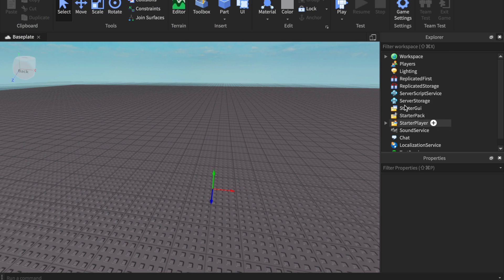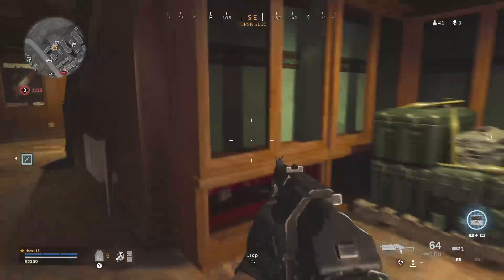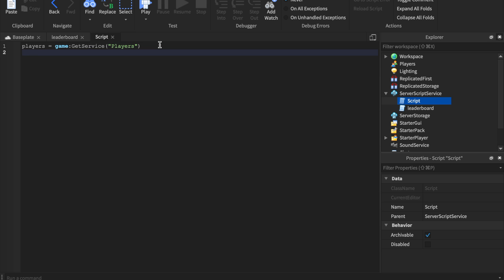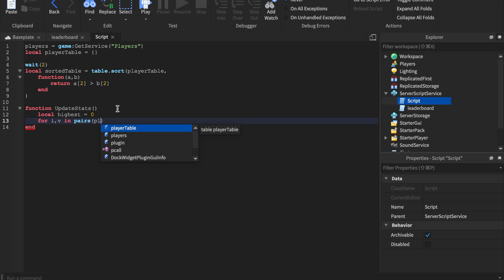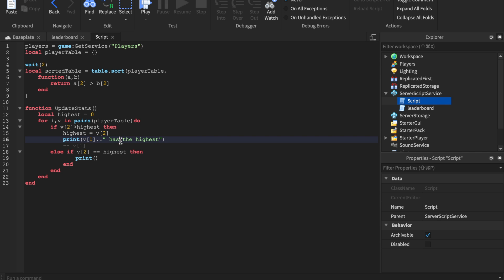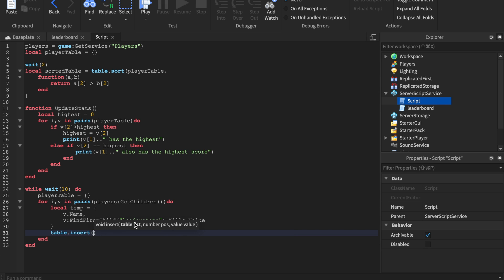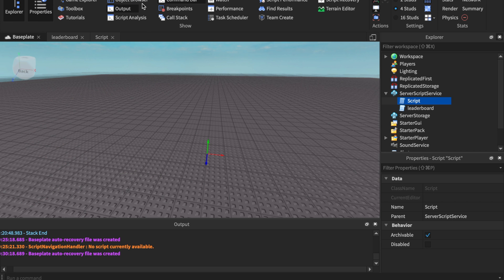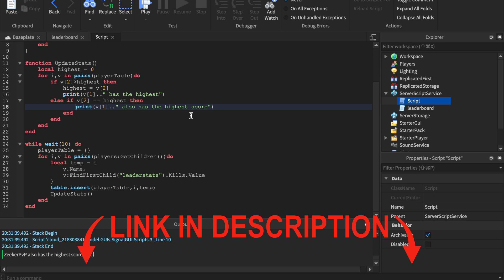Most Wanted System | Roblox Scripting Tutorial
What you can do with this, is pretty awesome. But just know, you don't have to if you don't want to. You can watch for fun, but if you are signed into a google account, feel free to hit that like button if you enjoyed the video to let me know that I am doing a good job. Please do not thumbs down if it does not work for you.